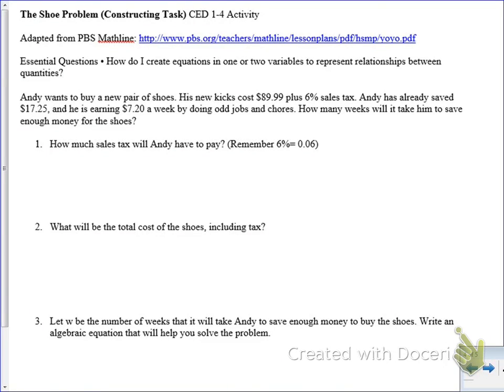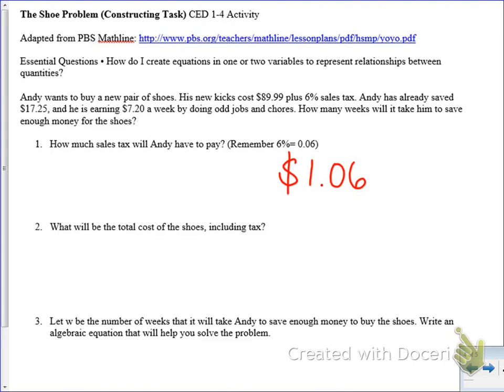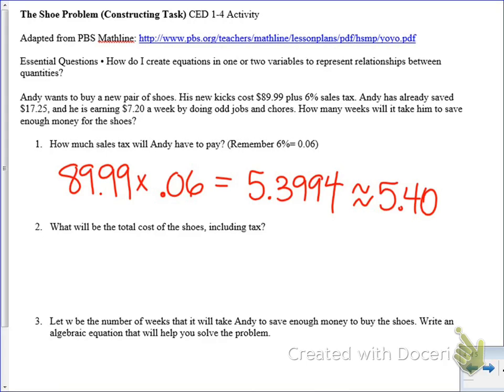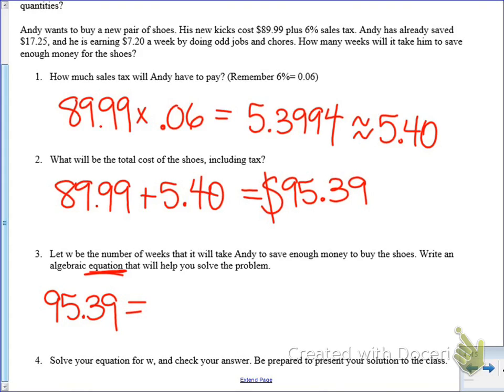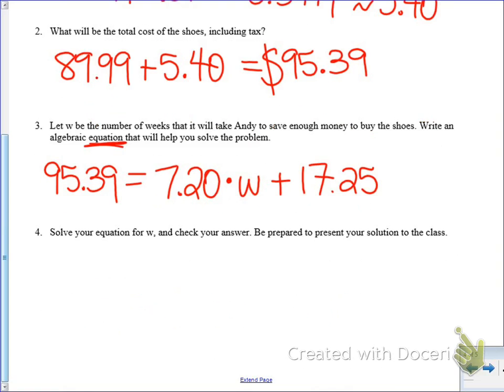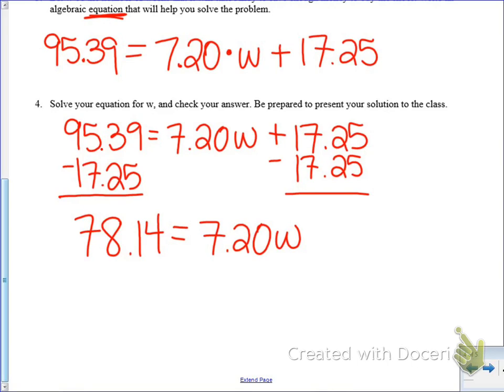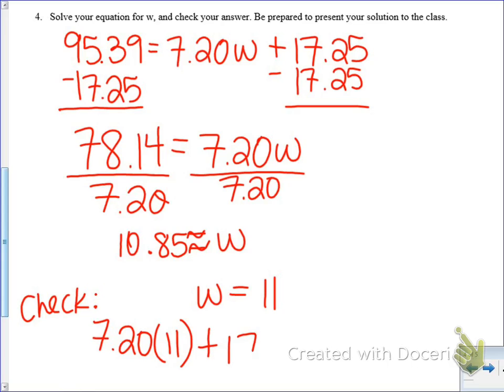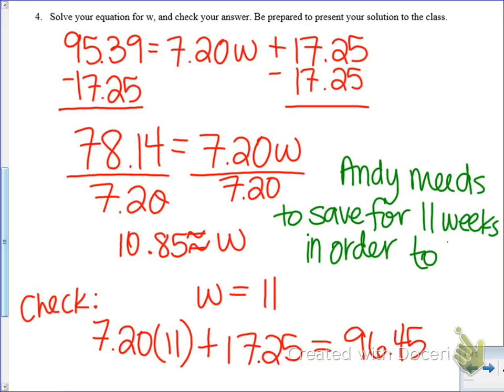The Shoe Problem